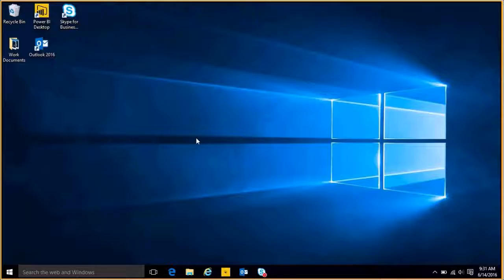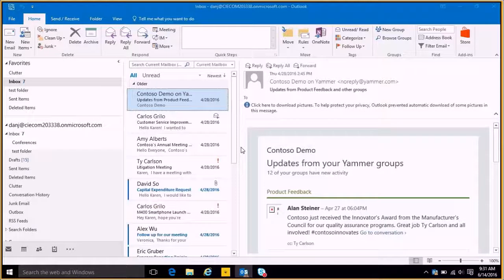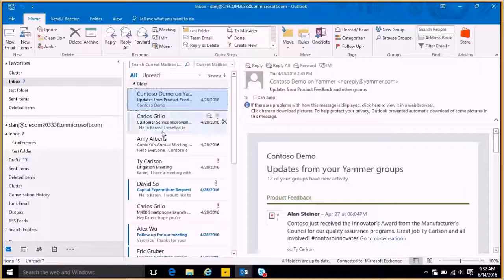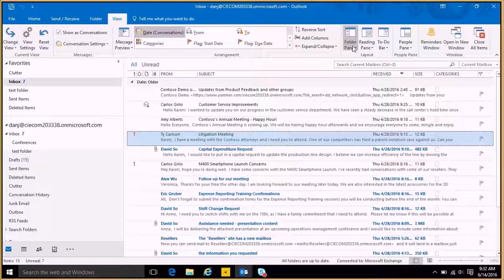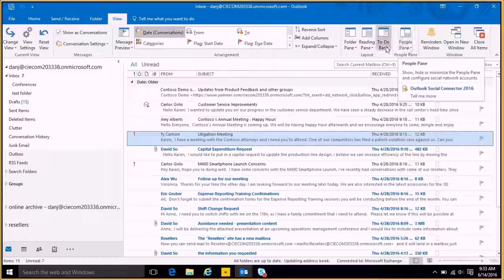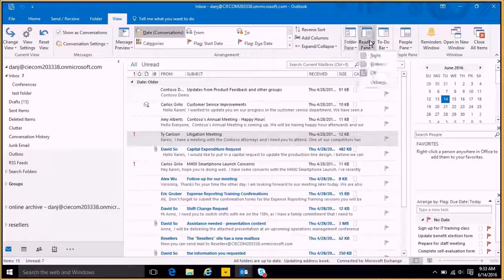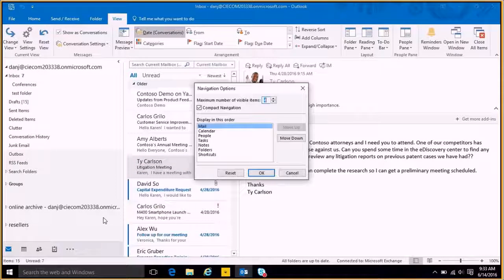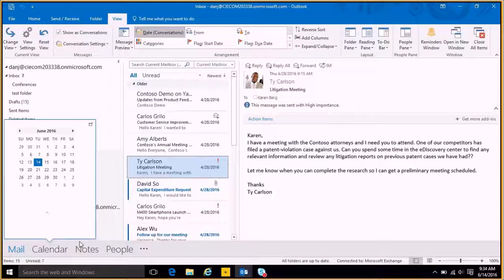How-To: Navigate the Outlook 2016 Interface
In this video, we give you a brief overview of the functionality packed into the Outlook 2016 client.